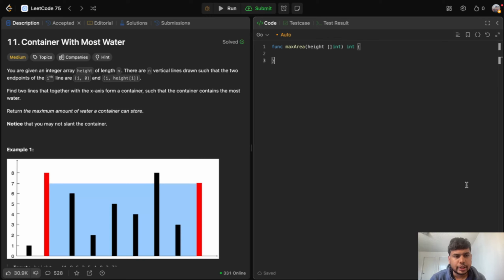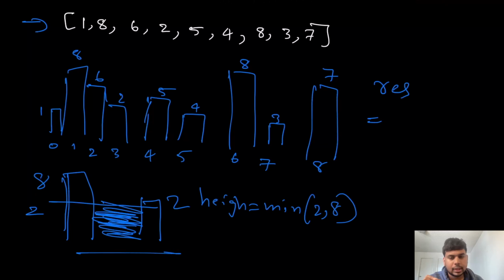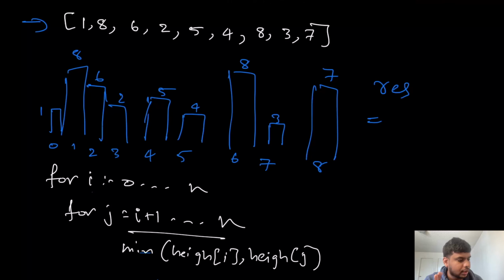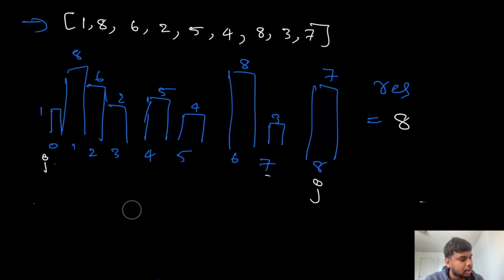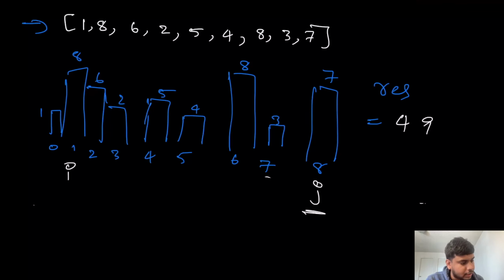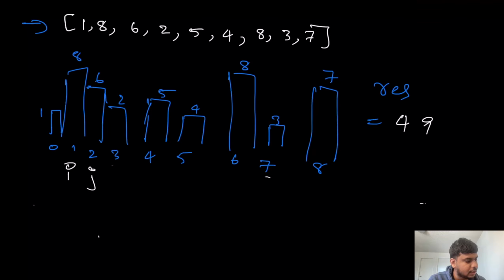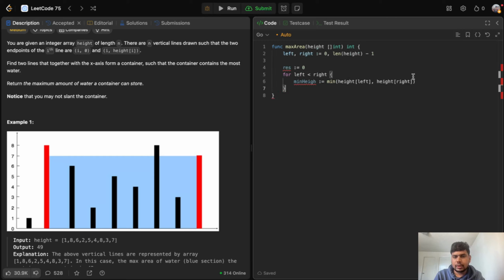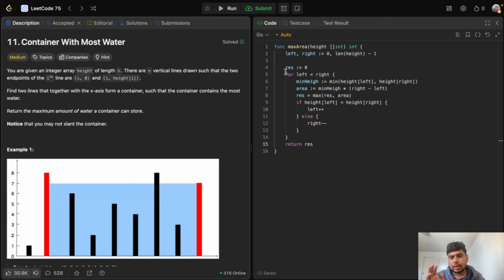Container With Most Water– LeetCode 11 | Go Solution Explained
In this Go tutorial, we solve Leetcode 11: Container With Most Water step-by-step! 🧪 A classic two-pointer problem that shows up in countless interviews — and we break it down clearly and efficiently.

✅ Optimized two-pointer Go solution
✅ Must-know pattern for coding interviews
✅ Walkthrough with visual intuition and examples

🧠 Problem Summary:
Given an array of integers height, where each element represents the height of a vertical line on the x-axis, find two lines that together with the x-axis form a container that holds the most water. Return the maximum amount of water that can be stored.